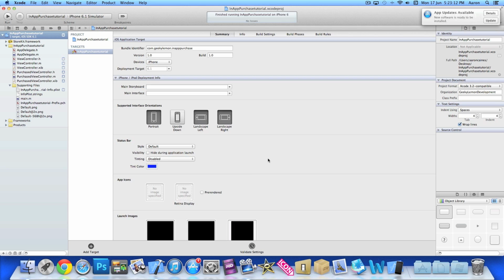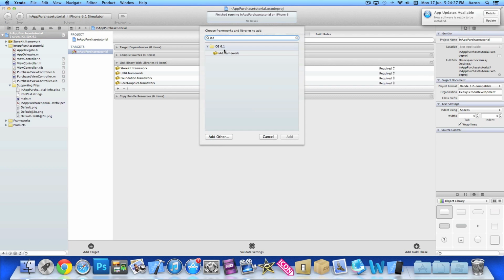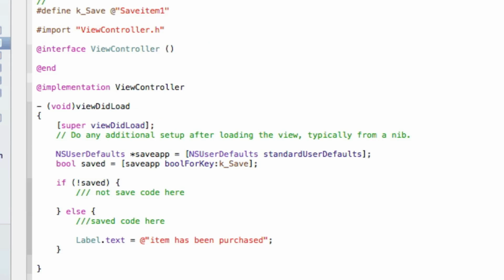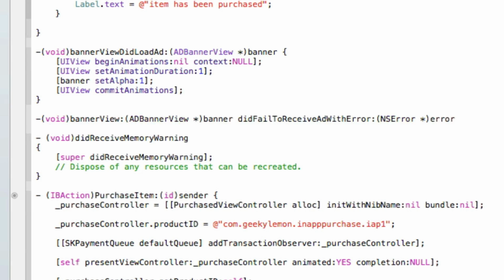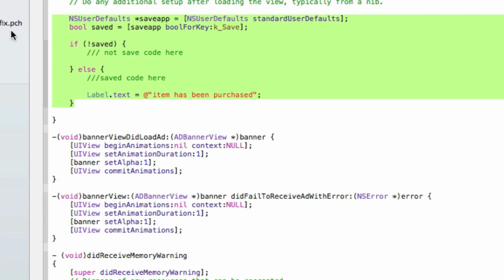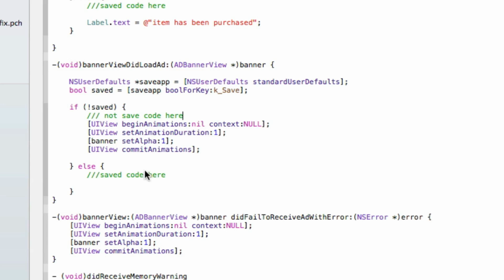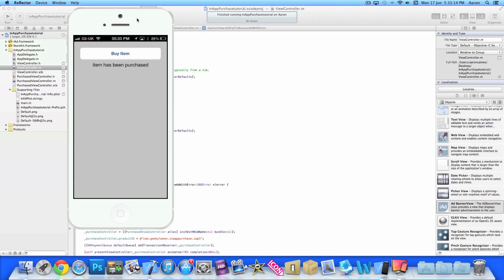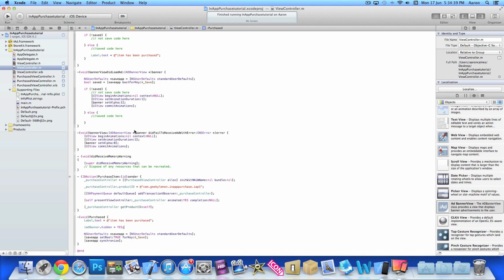XCode 4.6 Tutorial In App Purchase Part 4 Remove iAd - Geeky Lemon Development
hey guys in this tutorial i will be showing you how to add in app purchases in xcode its very simple and easy to learn so enjoy